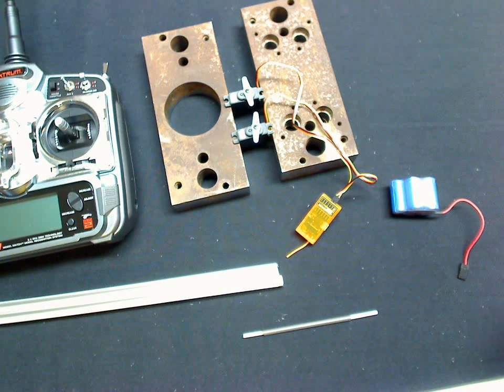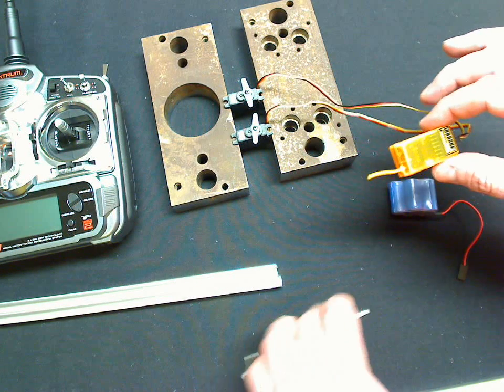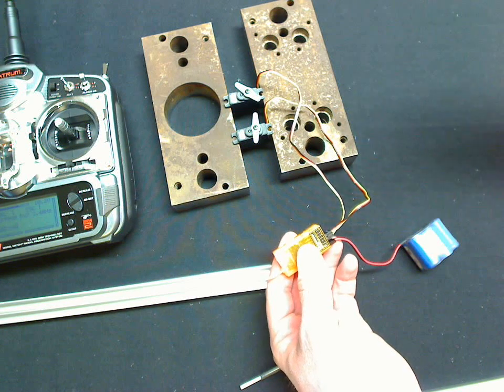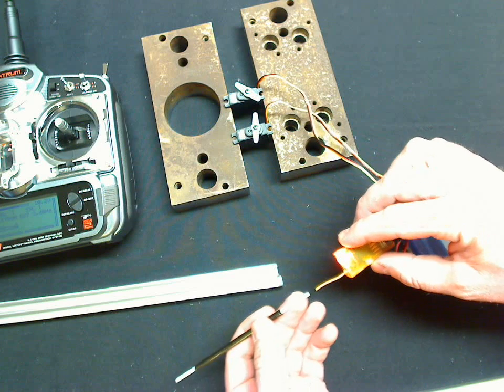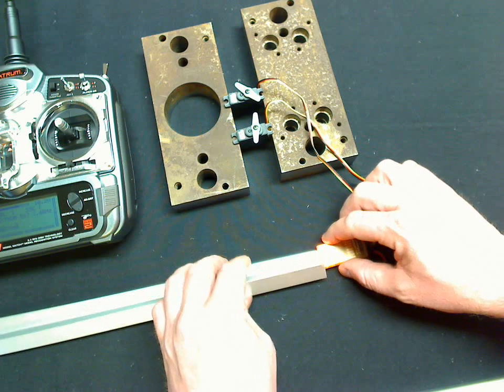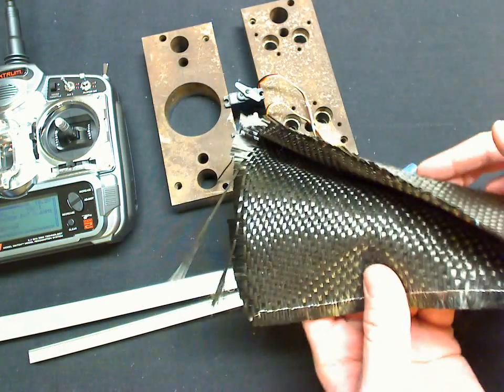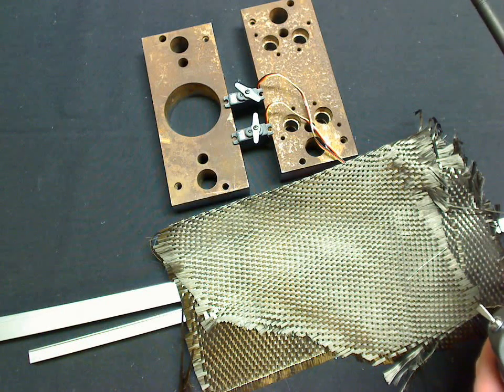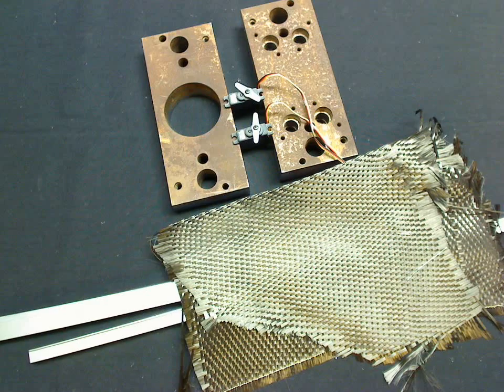Orange Receiver Range and Shielding Test.wmv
Testing of the Orange 6Ch DSM2 receiver.  The antenna is heavily shielded to represent other structures.  It is tested inside, with several fluorescent lights on and through several doors and walls.  All resulting servo motions were per my input, no more, no less. Surprised?